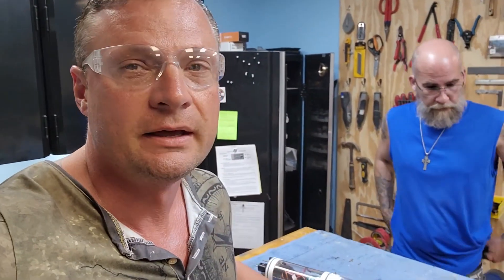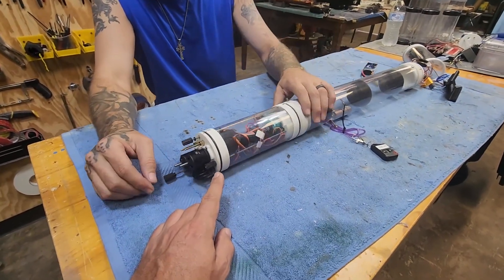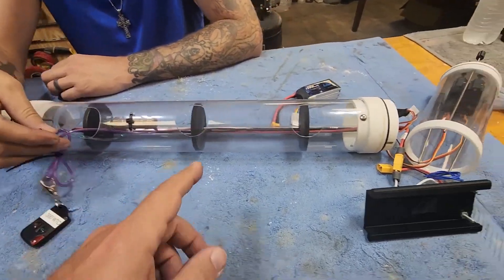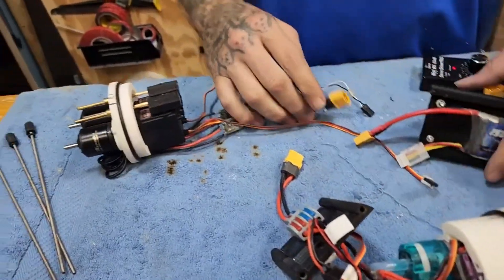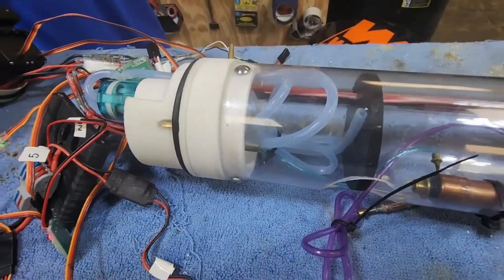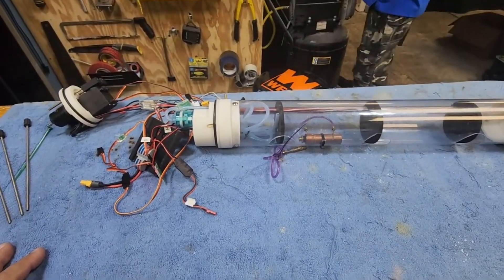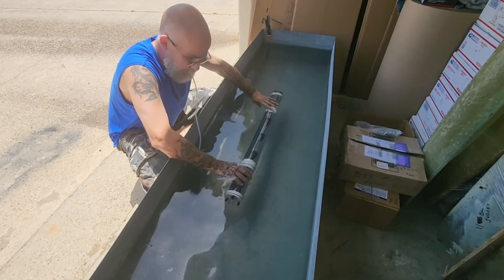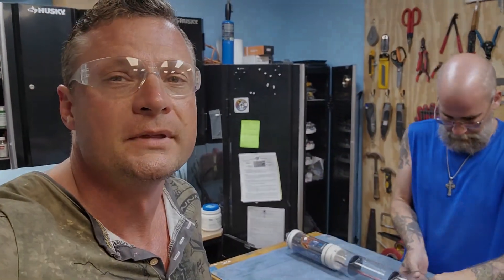Re-Certifying an RC Submarine SubDriver!